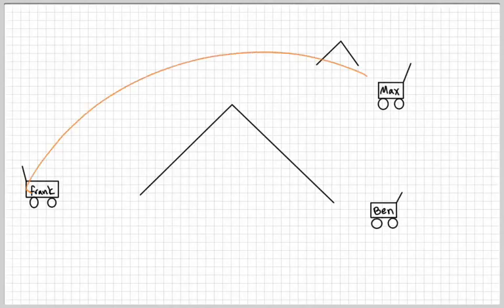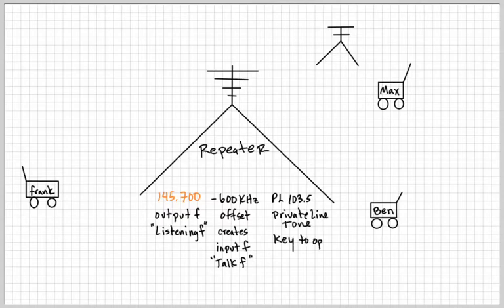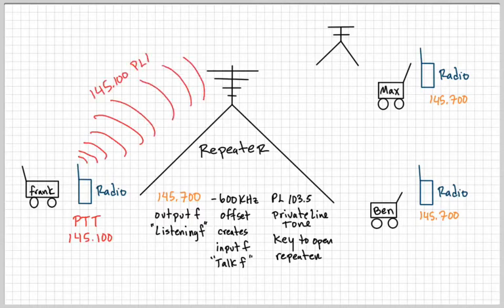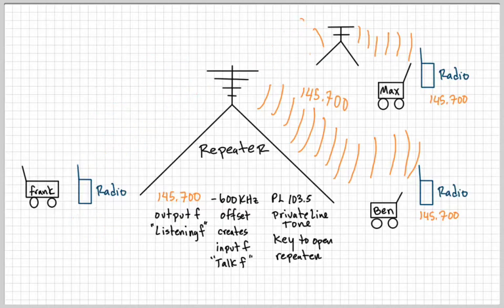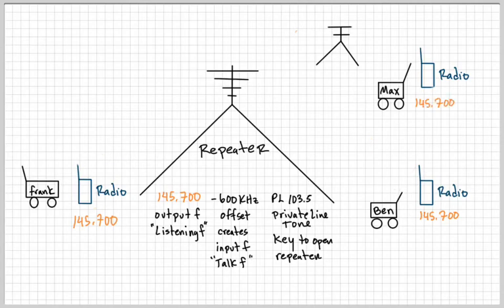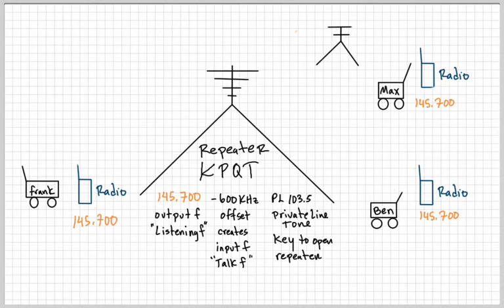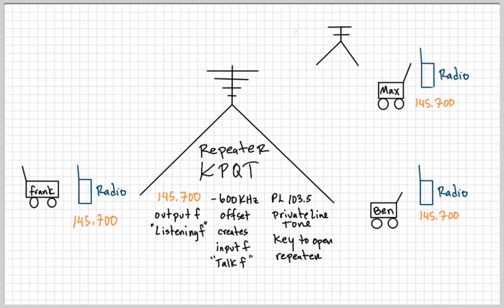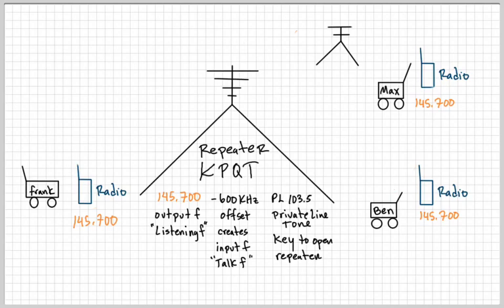Amateur (Ham) Radio Repeater Explained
How do you use a ham radio repeater?  Watch this video to gain some basic concepts on what a repeater does.